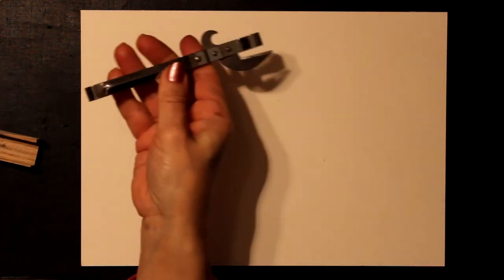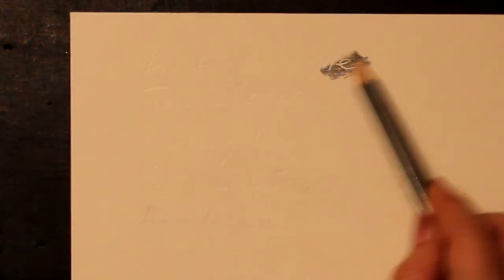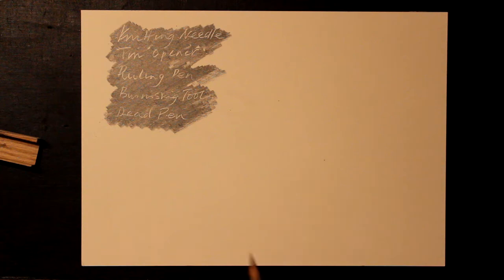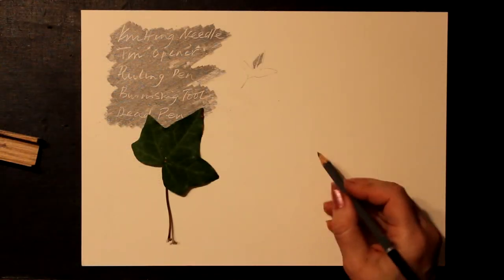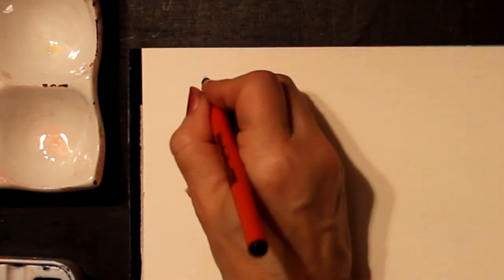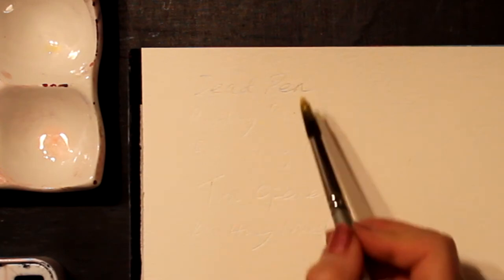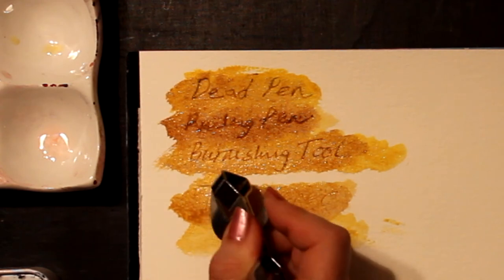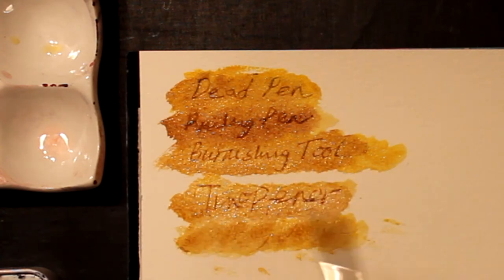Drawing and Painting Autumn Leaves Using A Blind Stylus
This week I've got a very interesting technique to show you, making fine lines for your artwork.